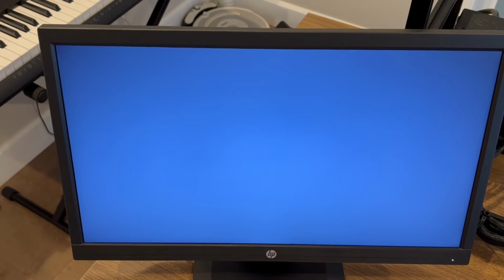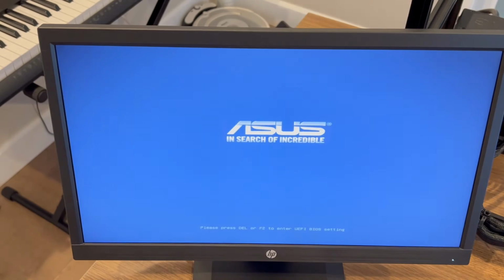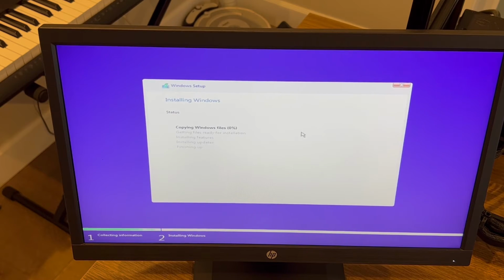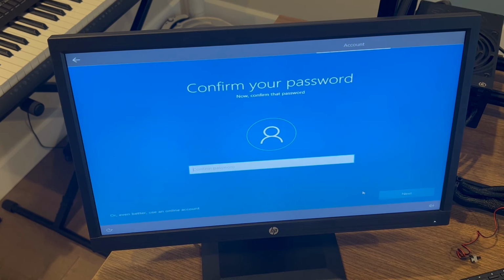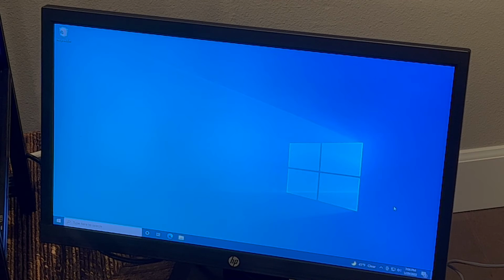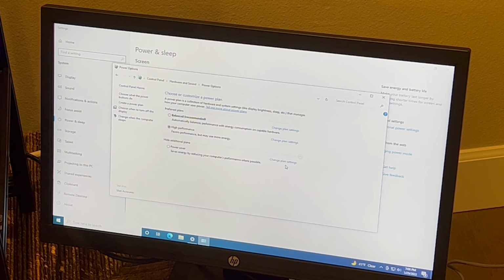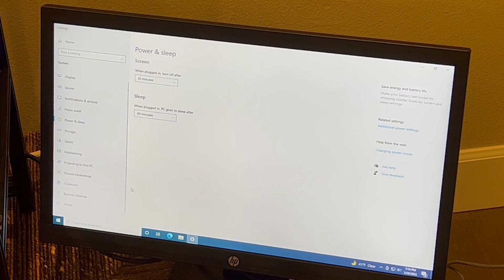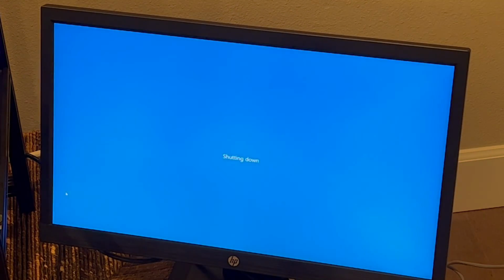Mining Rig: Windows 10 Setup Guide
This video is a detailed guide for Windows 10 install and configuration (step 11 to 12) to build a 6/8 Nvidia GPU mining rig for new beginners.

to my blog which is a Complete Guide for New/Beginner for Nvidia GPU Crypto Mining using Windows